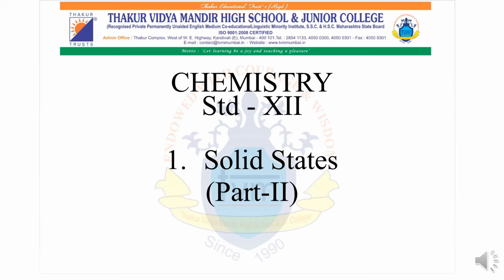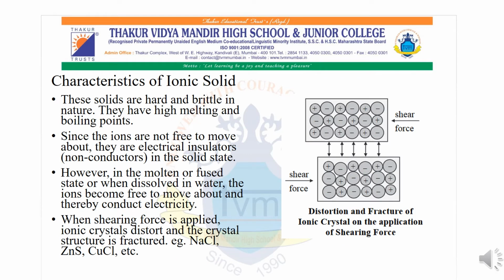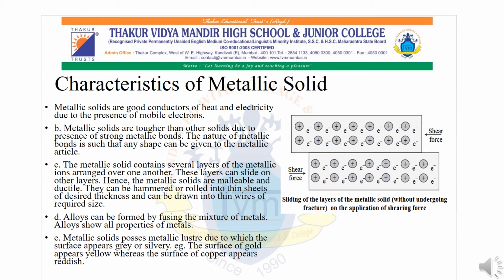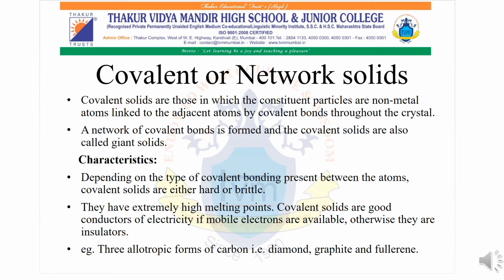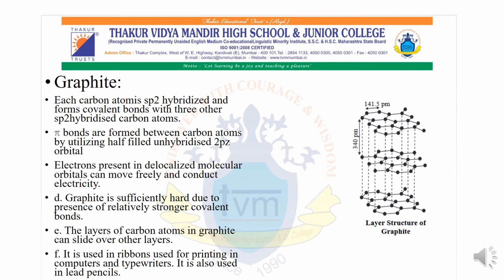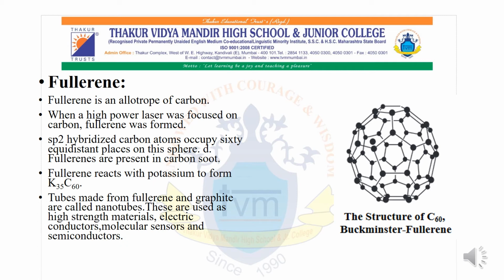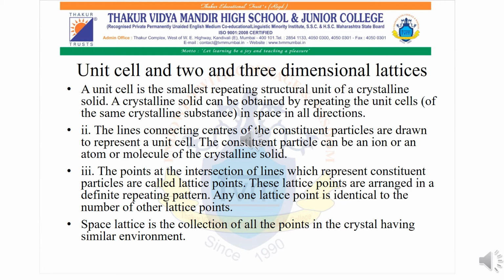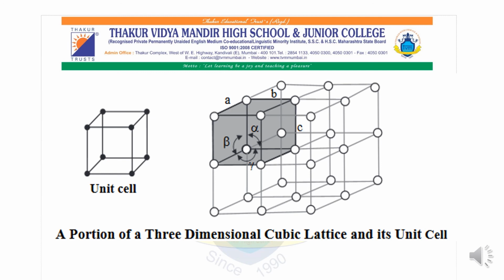XII Chemistry Chapter1 Solid State (Part II)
Std: XII
Subject: Chemistry
Chapter No: 1
Topic: Solid State
Part: II
Made by Mr.Dinesh Yadav